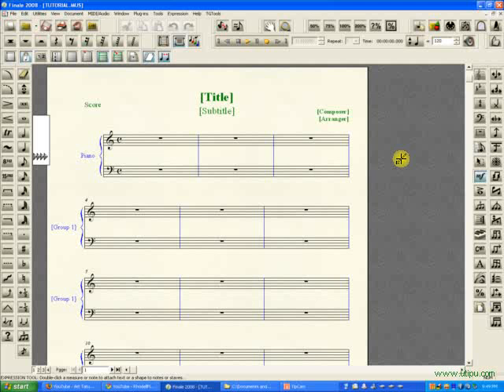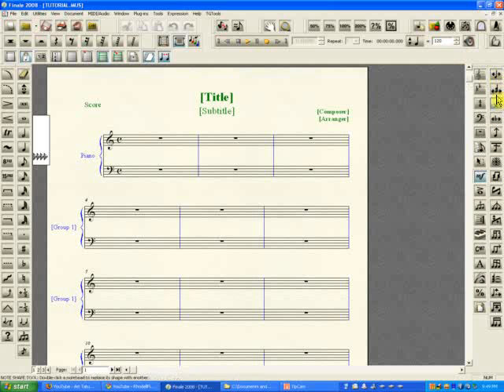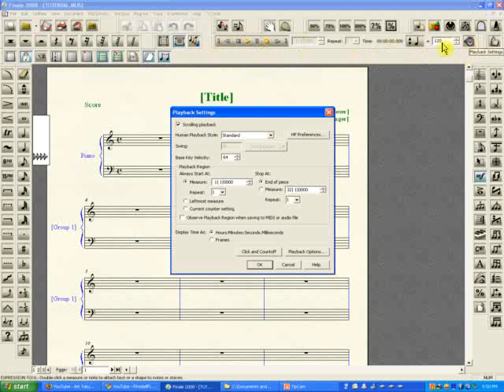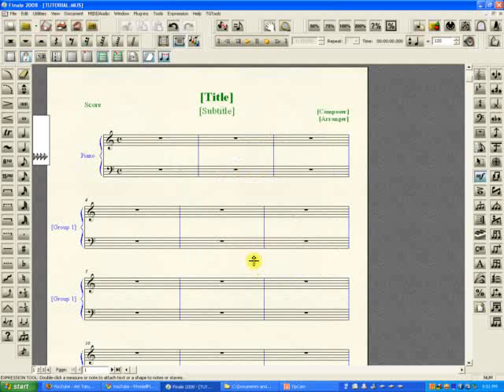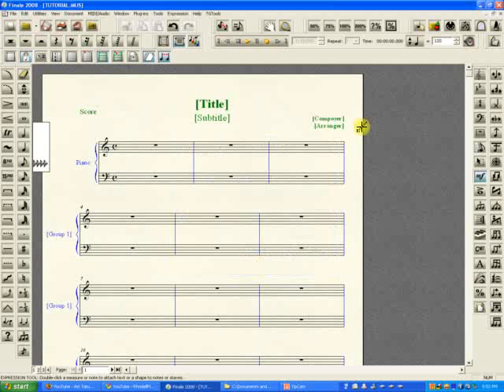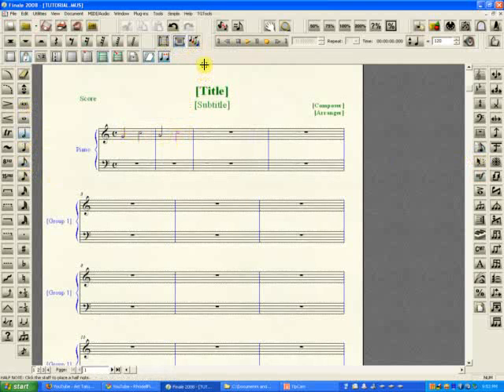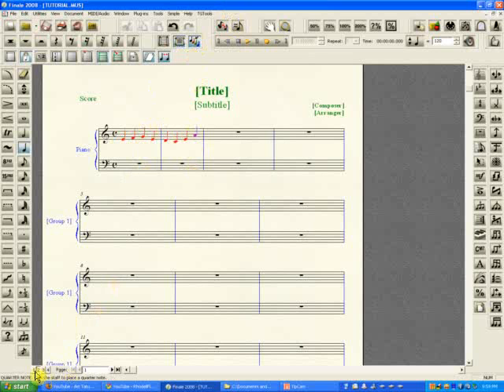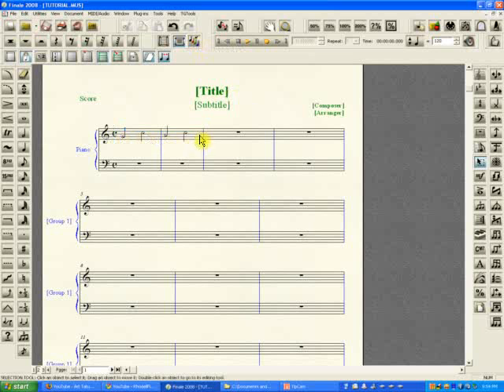Finale 2008 Notation Software 3 Toolbars and Functions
This tutorial explains some features residing within some toolbars.